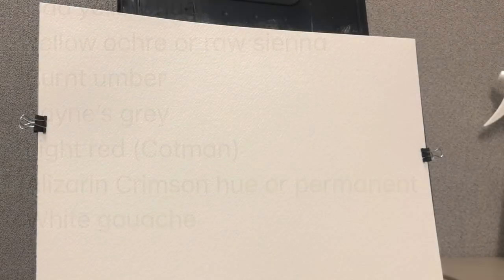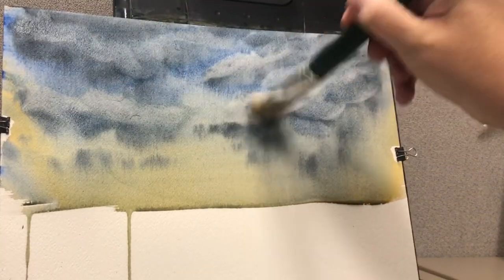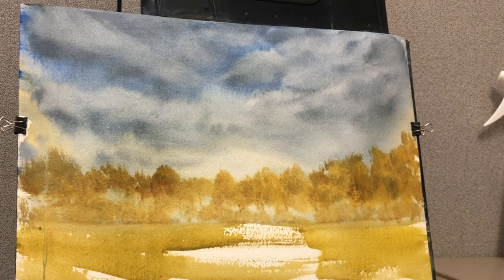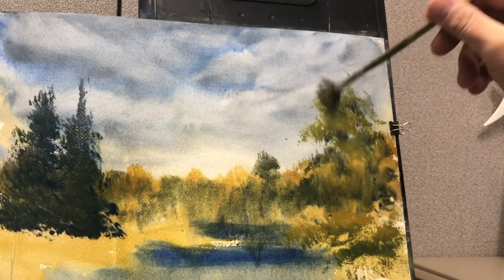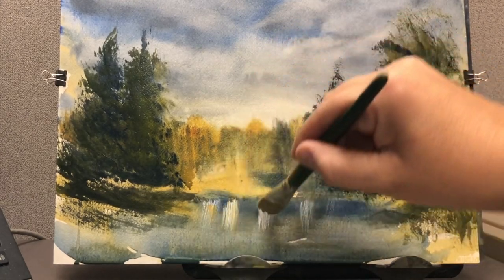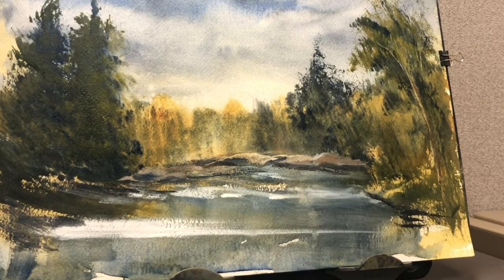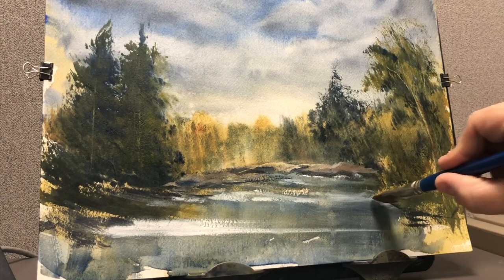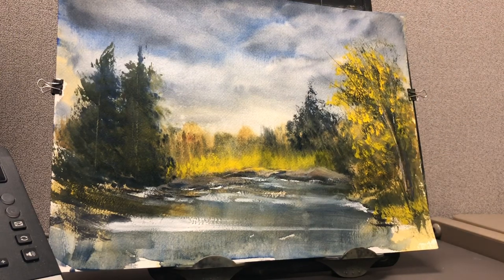Watercolor Painting Clouds Over the Lake